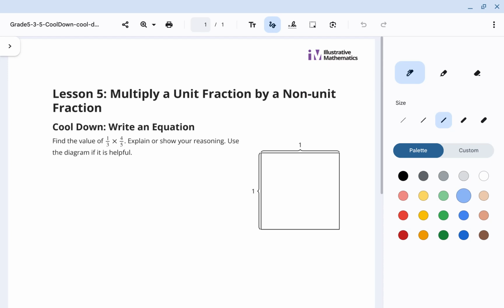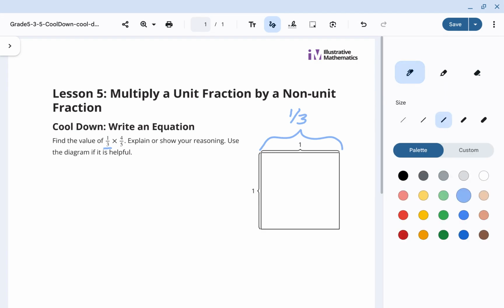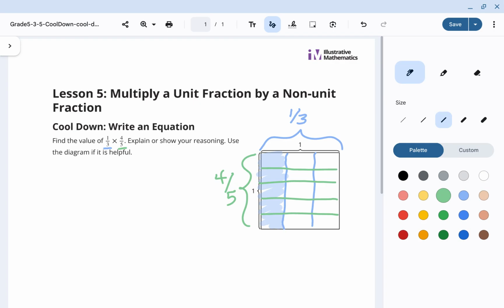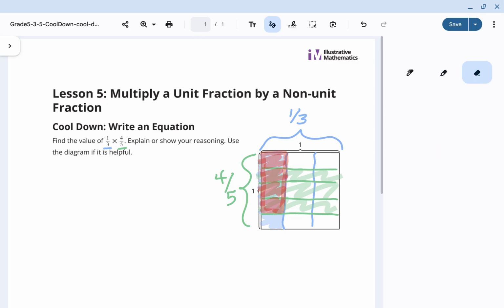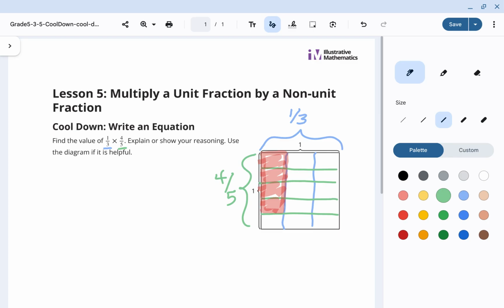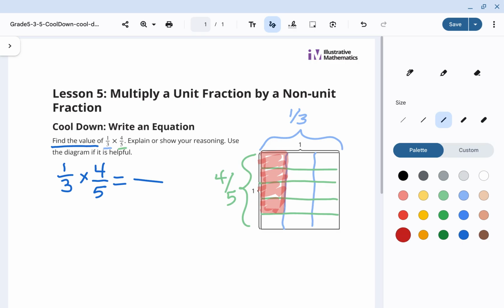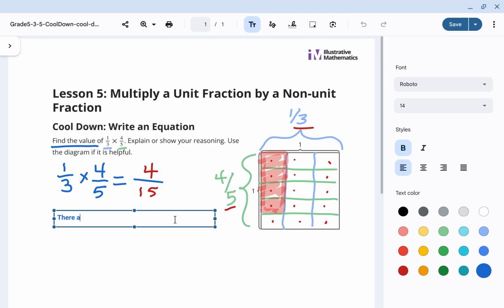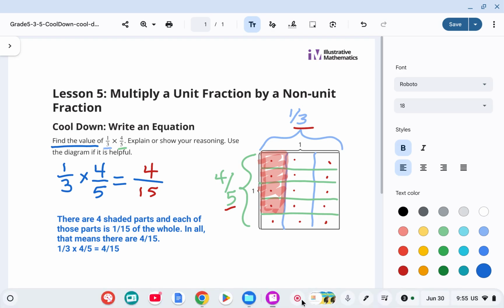Illustrative Math Grade 5 Unit 3 Cooldown 5 KEY